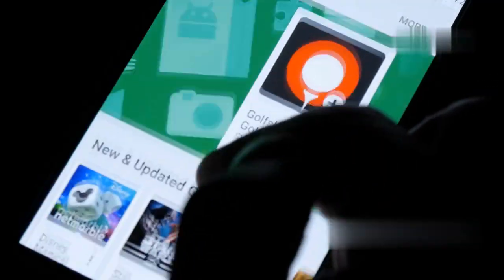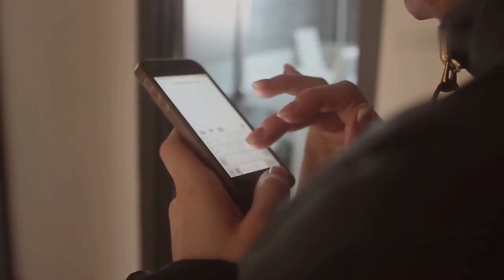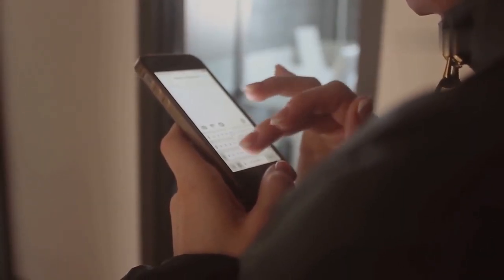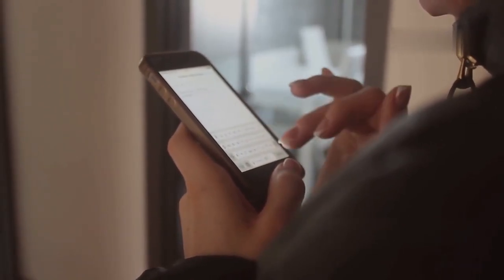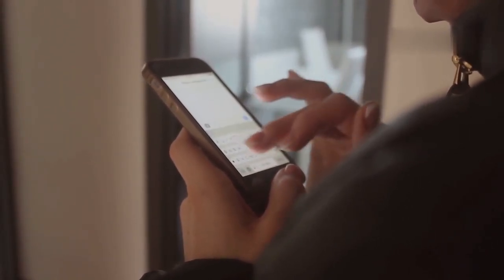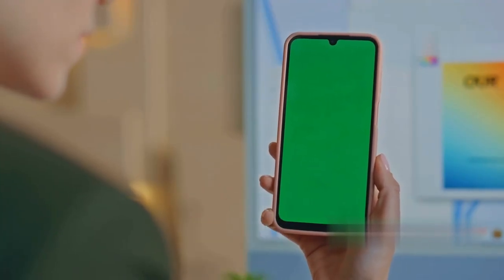Top AI Video & Content Creation Apps for Android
Discover the best AI apps for Android that can help you create videos, edit content, generate captions, and grow on YouTube Shorts, TikTok, and Instagram Reels. These AI tools save time and boost productivity for creators in 2026.
Perfect for beginners and faceless content creators.
AI video creation apps Android
Best AI video maker Android
AI content creation Android
Android AI video editor
AI video generator Android
Android AI tools for creators
AI TikTok video maker Android
AI social media video app Android
Android AI content apps
AI video apps for beginners Best AI video maker apps for TikTok
AI video creation apps Android 2026
Easy AI video editor Android
Free AI video generator for Android
Top AI tools for Android content creators
AI video app with templates Android
Android apps for AI social videos
AI photo to video Android app
AI video editing with voiceover Android
AI content creation apps for Android beginners
 AI video tools for YouTube Shorts
AI text to video Android app
Create viral videos with AI Android
AI intro maker Android
Android app for AI script to video
Best AI video effects Android
AI mobile video editing apps
Android AI animation creator